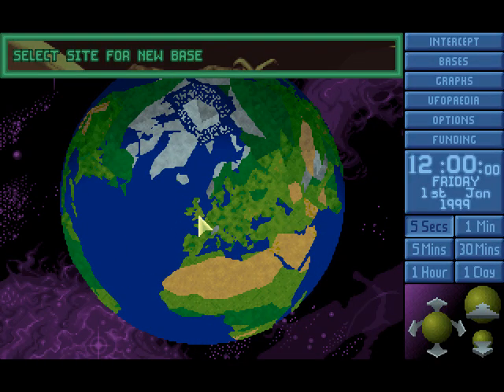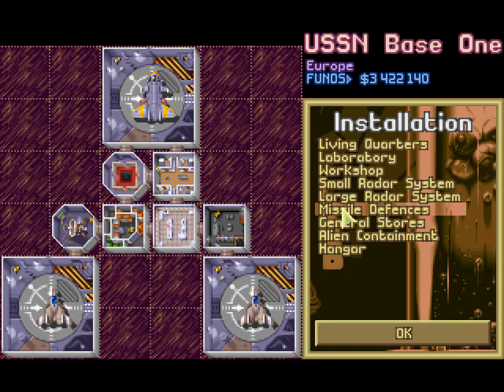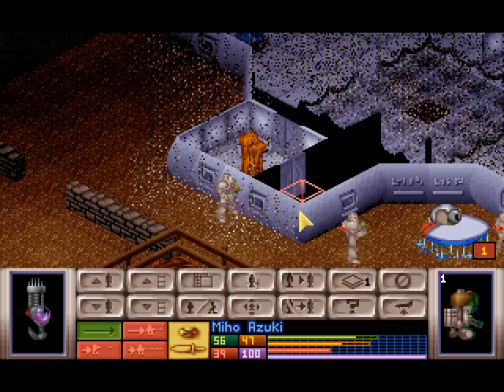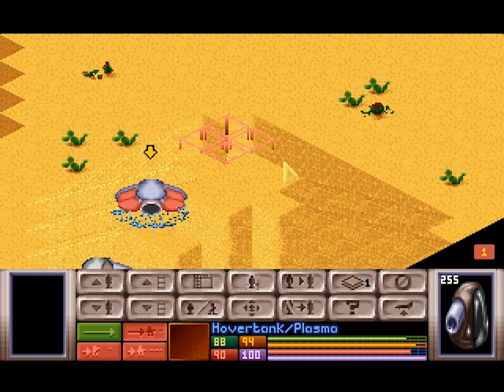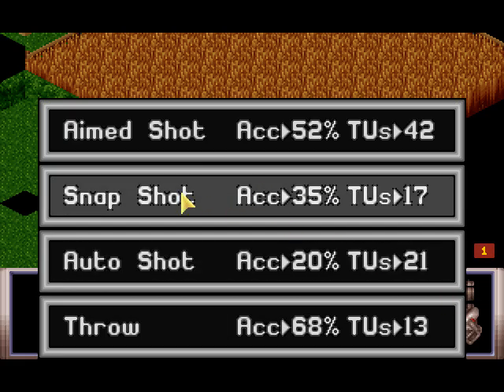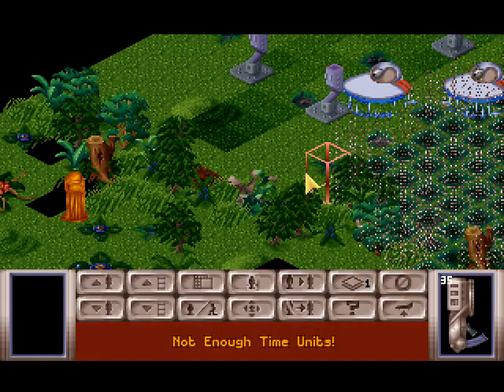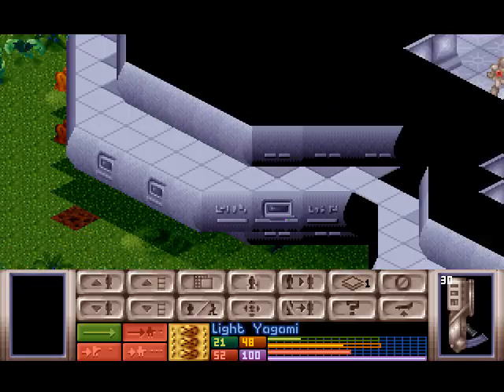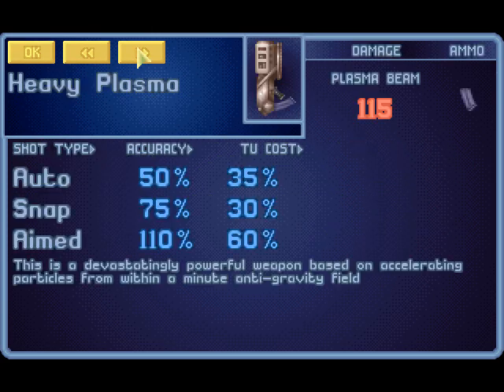A Beginner's Guide to XCOM UFO Defence in under 15 minutes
As a prelude to my previous review of XCOM Enemy Unknown and the Enemy Within expansion pack, I made this beginner's guide to XCOM UFO Defence.